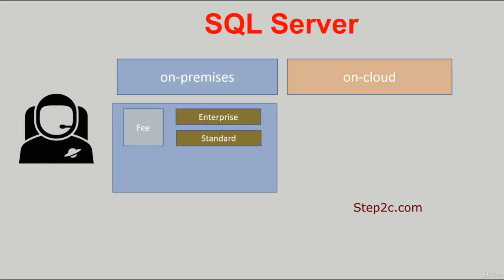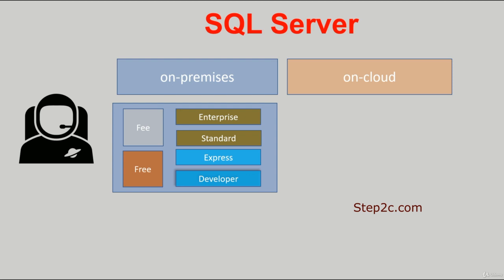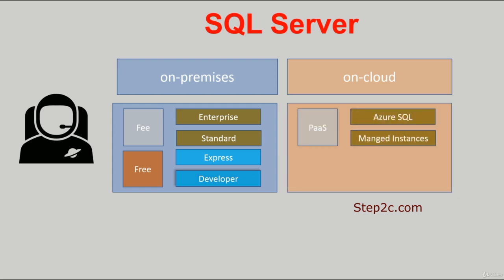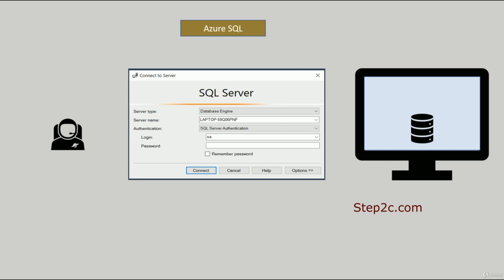13 SQL Server In Cloud Azure